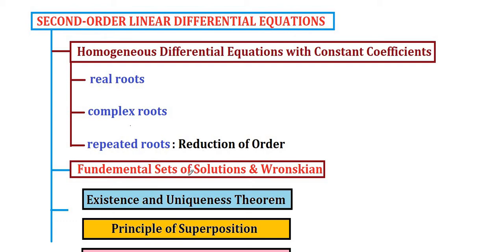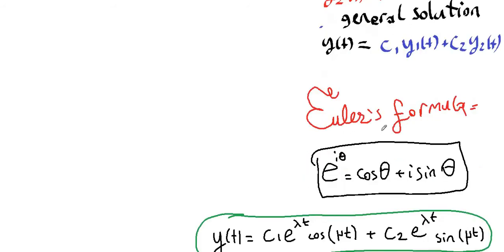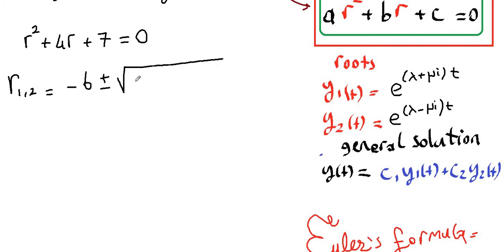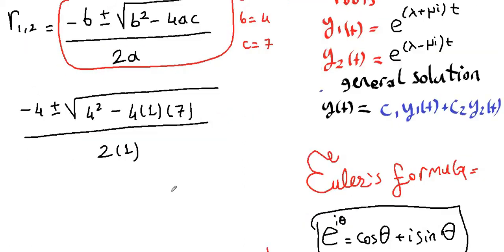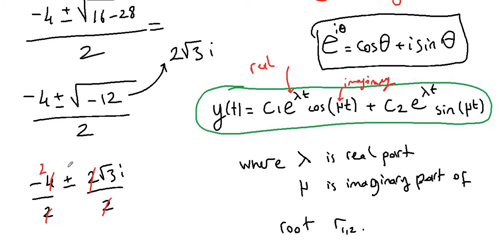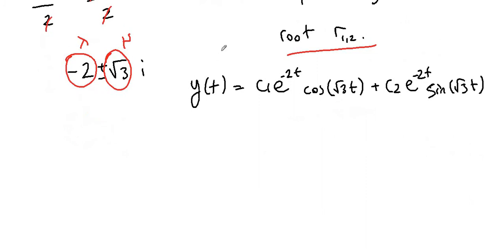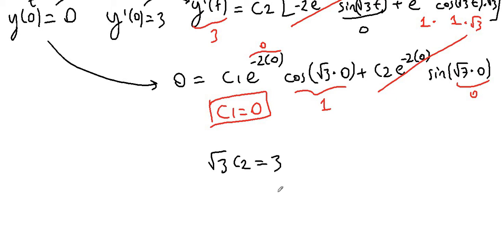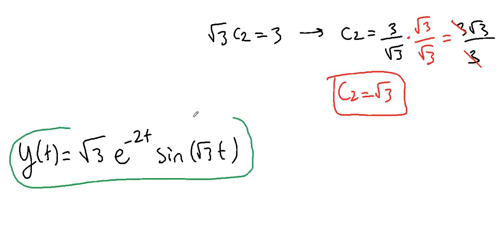Second-Order Differential Equations - part2